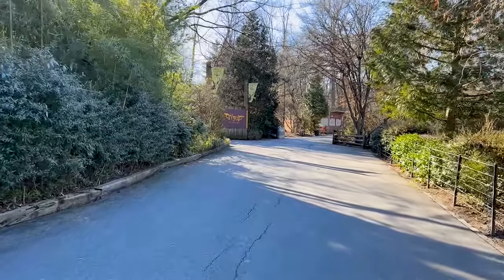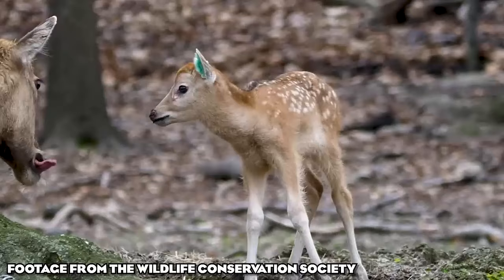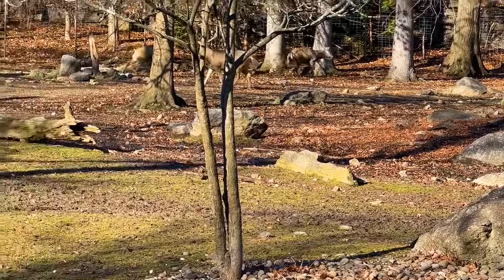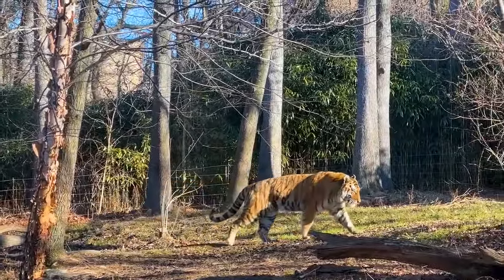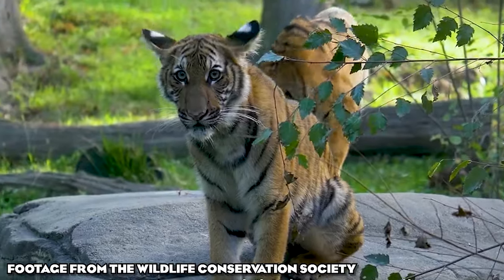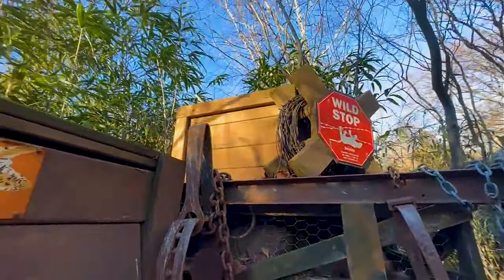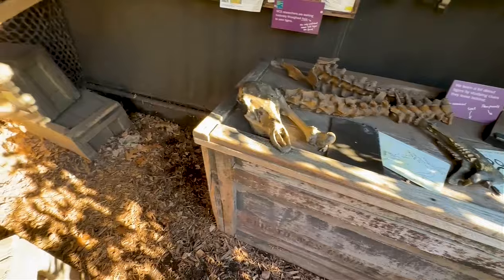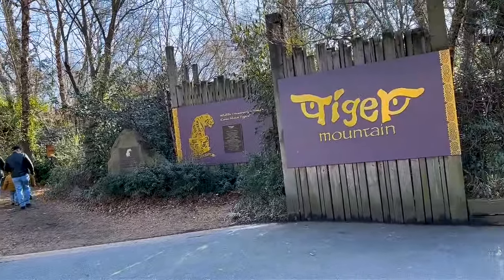🐅 TIGER MOUNTAIN at the Bronx Zoo! | Zoo Tour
Welcome to Tiger Mountain at the Bronx Zoo! As the global leader in tiger conservation, the Wildlife Conservation Society has a long history of protecting these big cats through the establishment of protected areas, increasing enforcement against poaching, and public education. WCS researchers continue their work across Asia safeguarding tigers throughout their range. Today, we check out what you're able to see for yourself as you visit the biggest zoo in New York City!